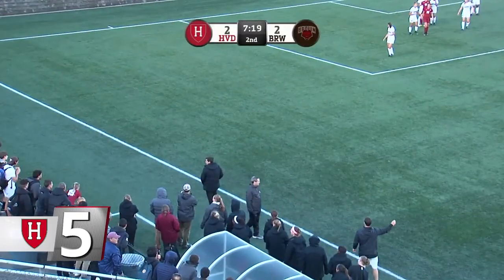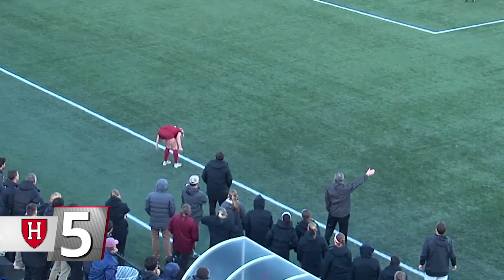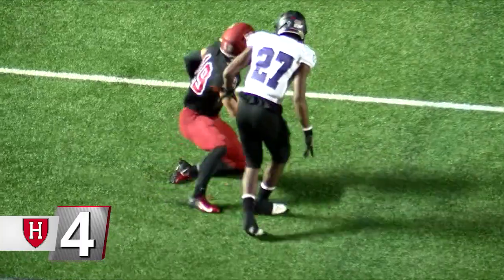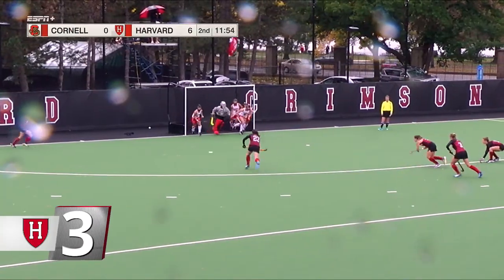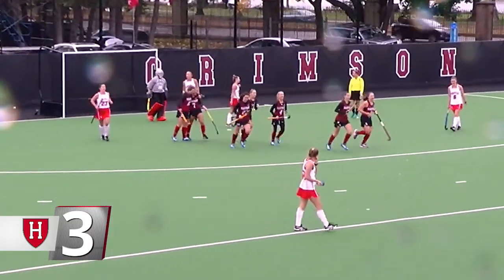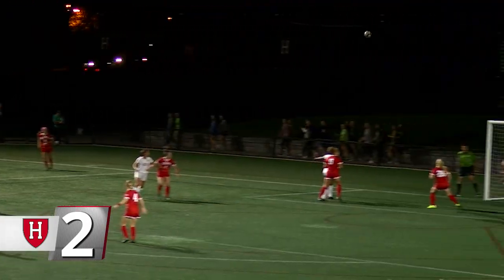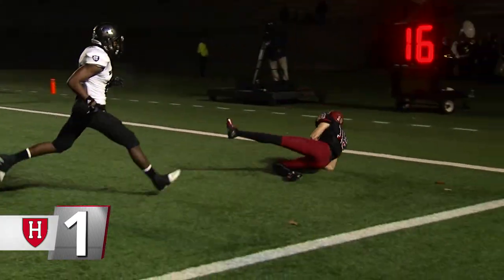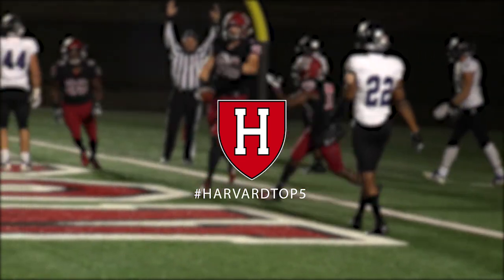Harvard Top 5 Plays - Oct. 17